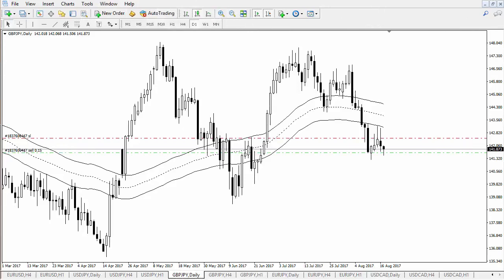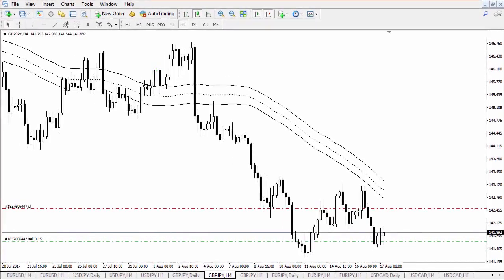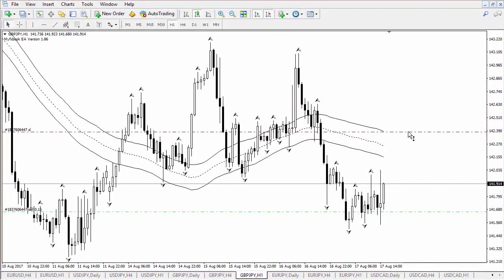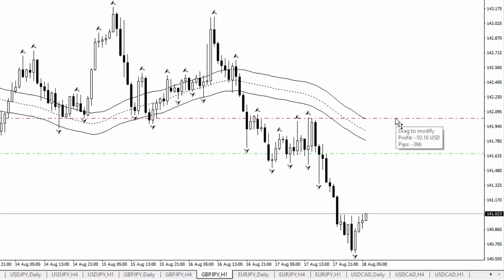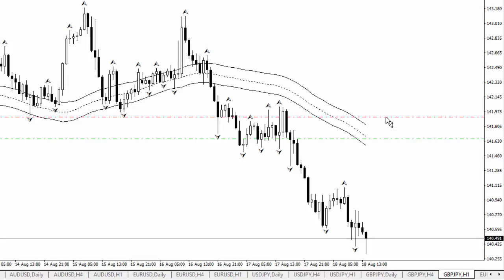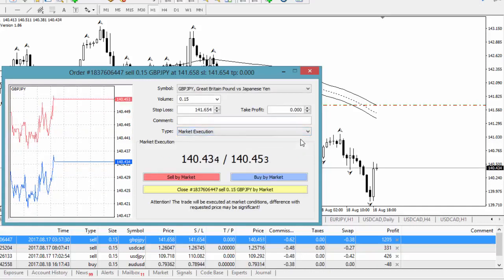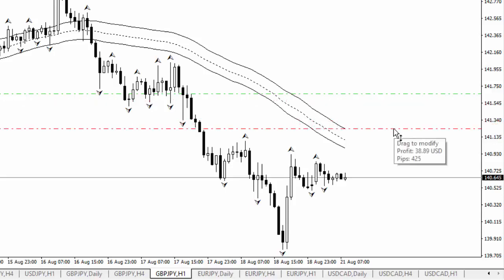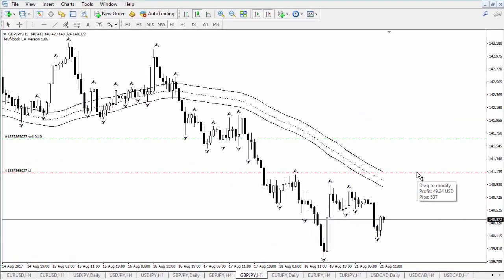How To Trade Forex For Beginners in 2024 (Complete Trend Trading Tutorial)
Watch this video if you would like to learn How To Trade Forex For Beginners  using a super simple and easy-to-follow, trend-following, profitable forex trading strategy!

I’m also going to let you watch right over my shoulder as I took a short trading position on the GBP/JPY currency pair which brought in a profit of about 100+ using our simple and profitable trend trading strategy.